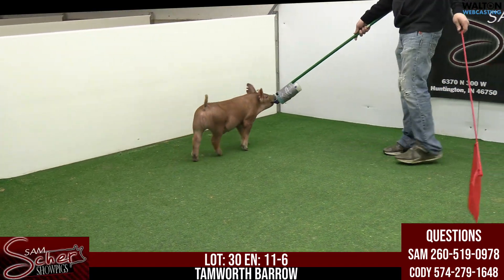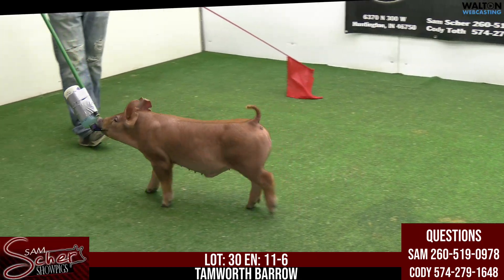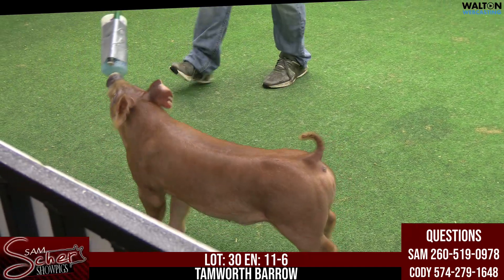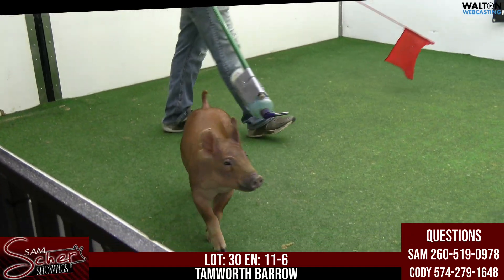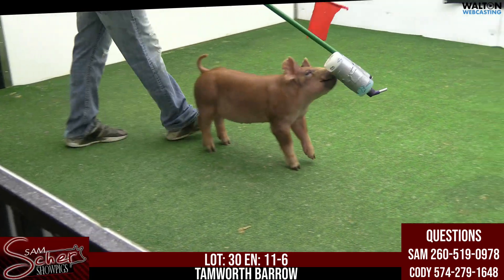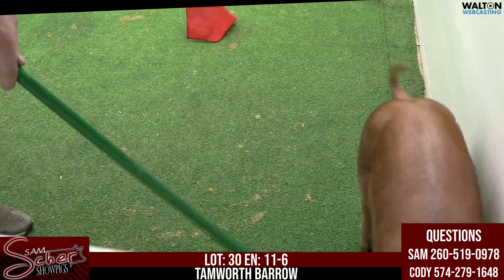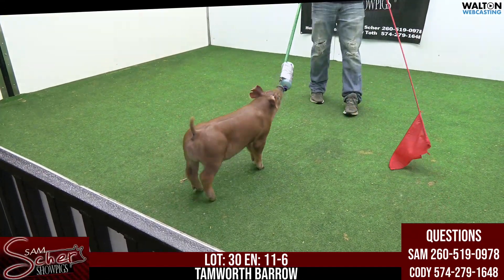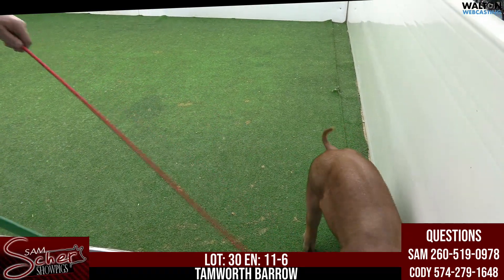SAM SCHER LOT 30 25 January 2024 10 21 10 AM